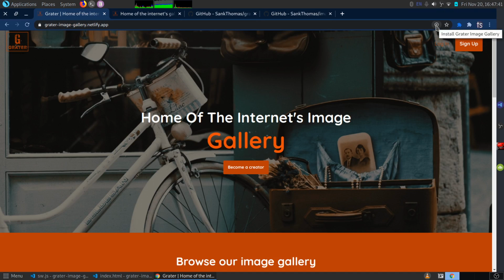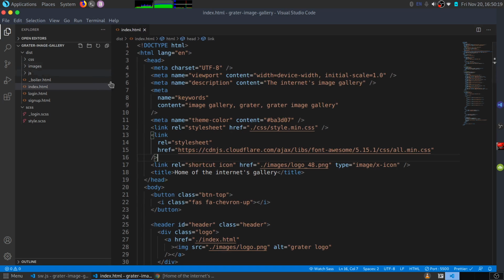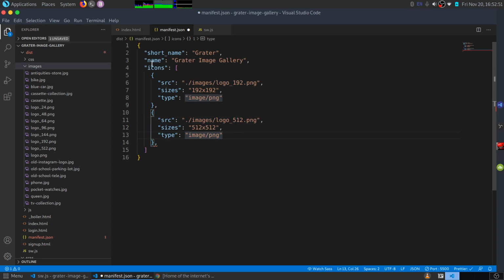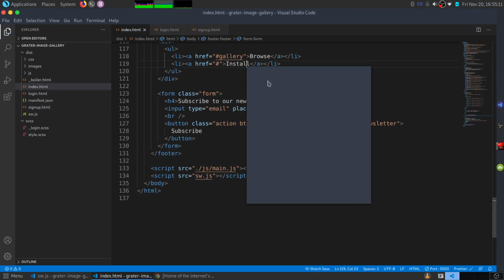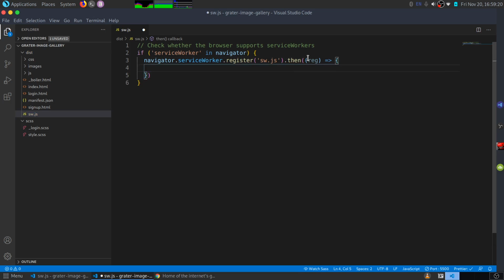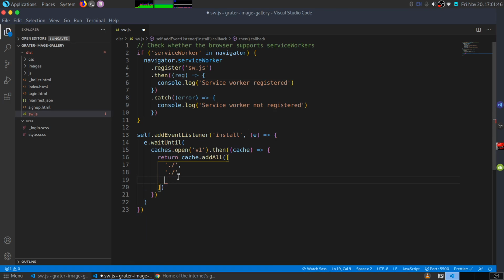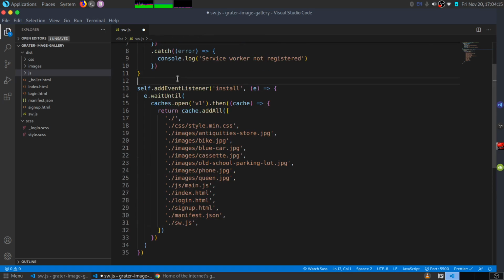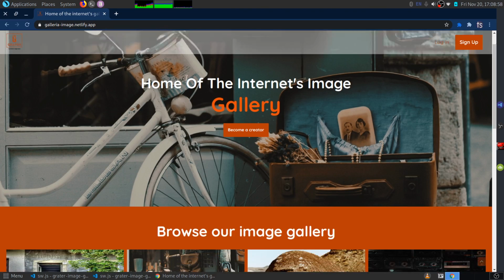Grater Image Gallery - Progressive Web App (PWA)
In the final part of this video series, we are turning the website into a progressive web app by adding a manifest.json file and a serviceWorker file.
A simple tutorial that I hope will add to your skills.